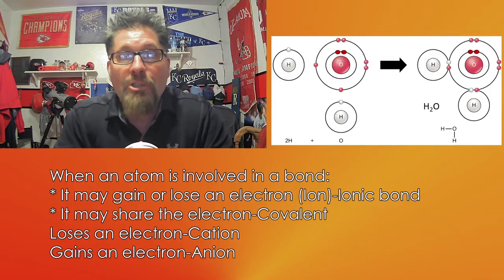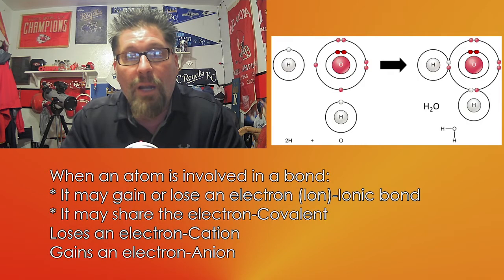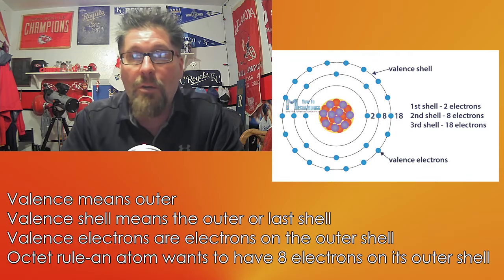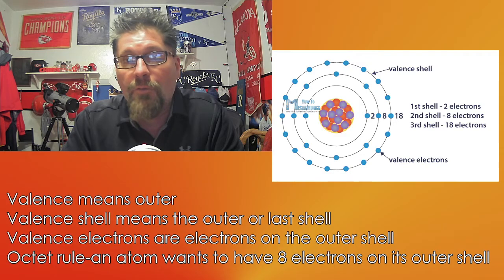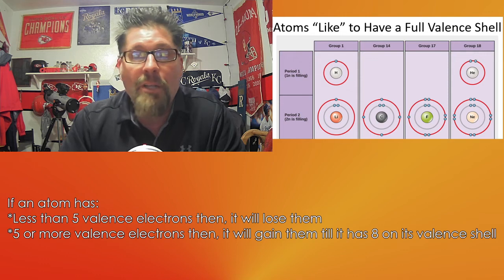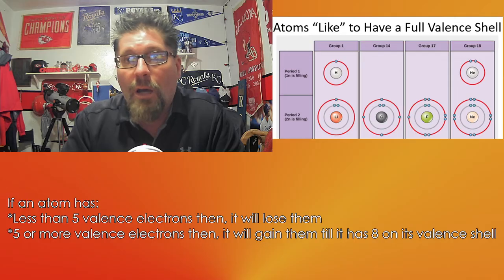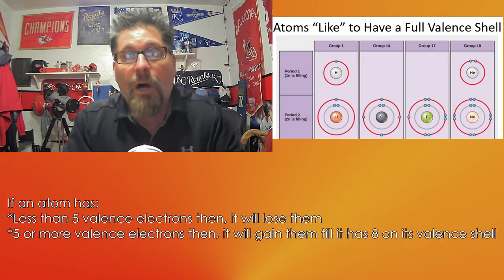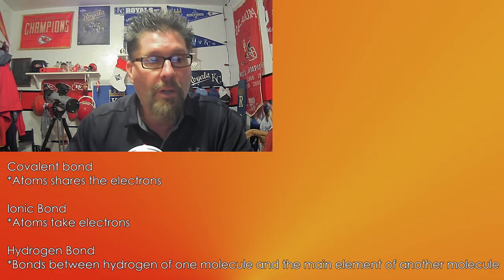Ch. 2 General Properties of Bonds